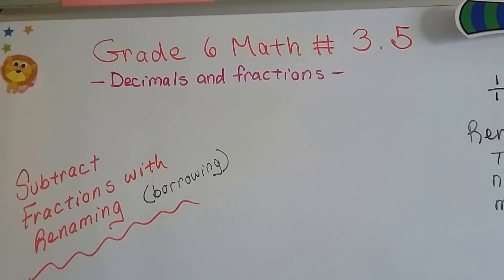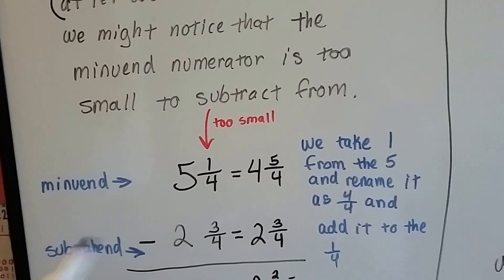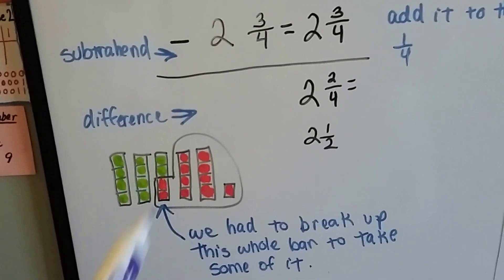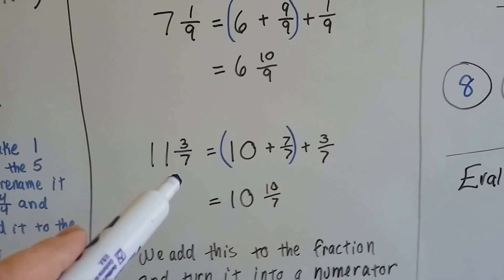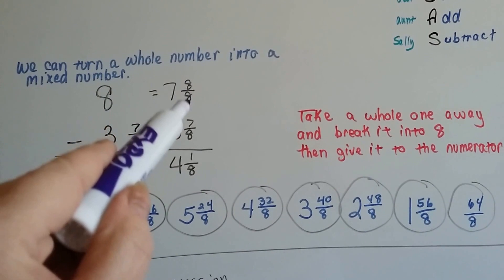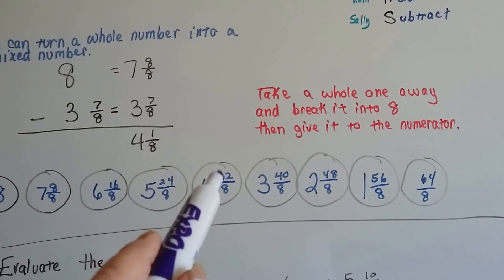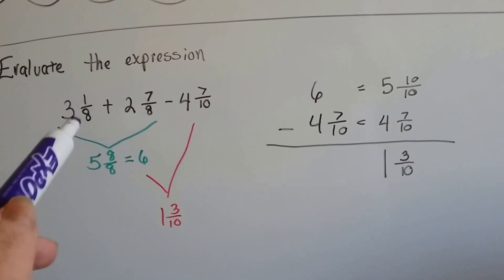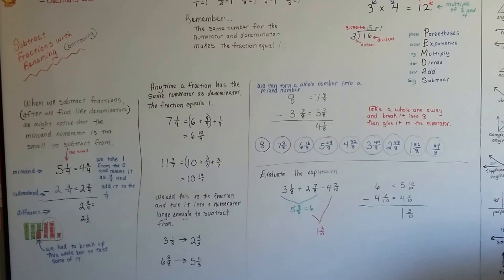Grade 6 Math #3.5, Subtract fractions by renaming whole numbers (borrowing )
An explanation of how to Subtract fractions by renaming the whole number of a mixed number. Regrouping fractions. How a fraction can equal one when the numerator and denominator are the same. #3.5